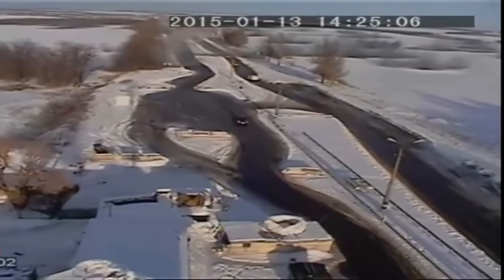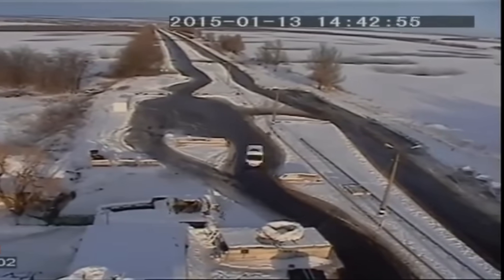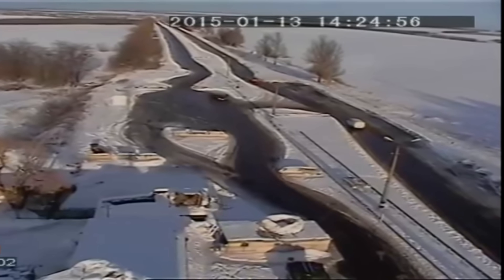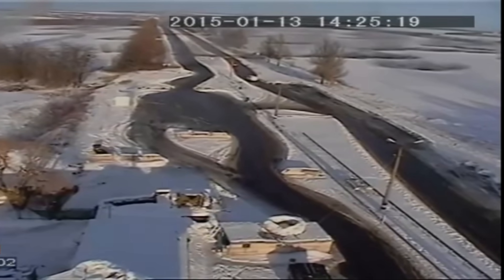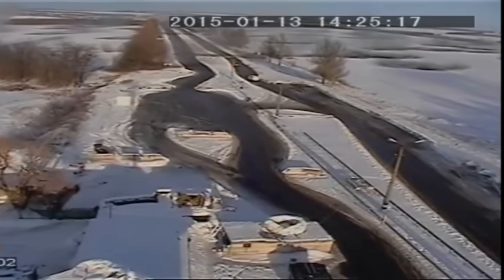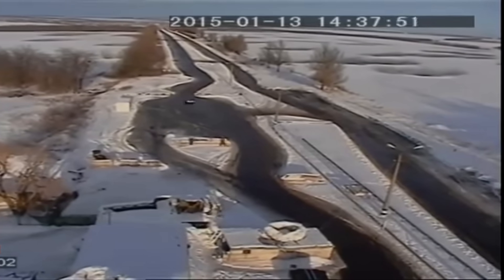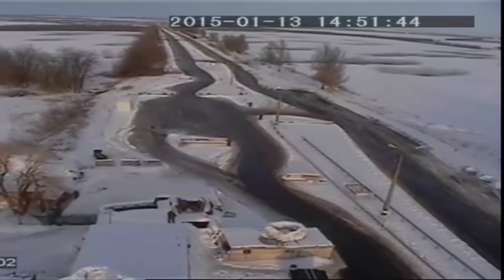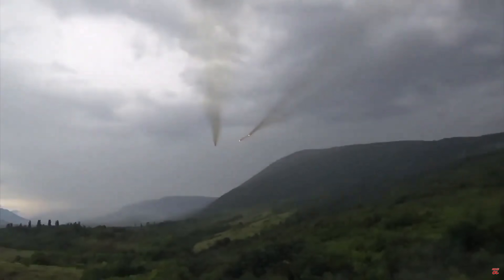Is older style Rocket Propelled Artillery Still effective on the modern battlefield?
From Syria to the Crimea, one weapon has accompanied Russia’s ground forces both overseas and to Russia’s so-called “near abroad”: artillery rockets. Lightweight and capable of laying waste to enemy territory by the acre, rockets emit a terrifying howl as they streak towards their targets. Russia’s use of rockets as weapons of war goes back nearly one hundred years, to the days of Stalin and the new Soviet republic.

The Soviet Union lent itself heavily to science and technology, and worldwide research into rockets in the 1930s likely inspired Soviet engineers to look at rockets as a weapon. By 1931 the Soviets had developed the RS-132 unguided air-to-air rocket. Unlike cannon shells, the rockets were launched without a tube to guide initial flight, and as a result the RS-82 and RS-132 were wildly inaccurate, with a spread of about one degree. At point-blank range the deviation wasn’t significant, but with distance inaccuracy increased at practically an exponential rate.

The Grad featured a number of improvements over its wartime predecessors. A hydraulic locking mechanism for the launch tube array and the truck itself increased stability and accuracy. Like a rifle barrel, the BM-21’s launch tubes featured a spiral twist to impart a stabilizing spin on the rocket, which also increased accuracy. The tubes could be traversed vertically up to fifty-five degrees, which helped give the rockets a range of up to 12.6 miles.

A variety of new rockets were developed for the Grad. The most common warhead was the 9M22U, which had a 40.5-pound high-explosive warhead, more than three times the BM-13. Incendiary, antitank mine, separating high-explosive fragmentation, illumination and smoke rounds increased the utility of rocket artillery in both attack and defense.